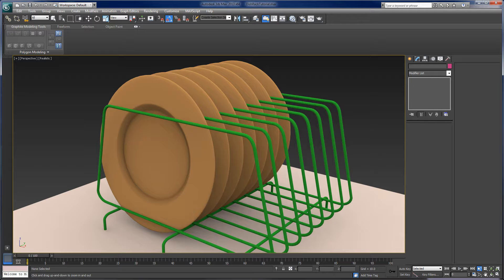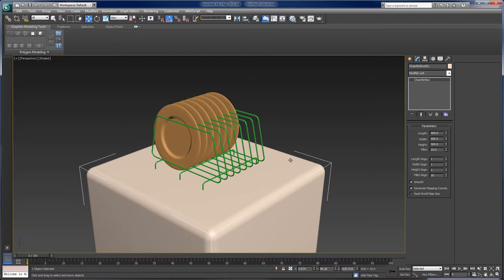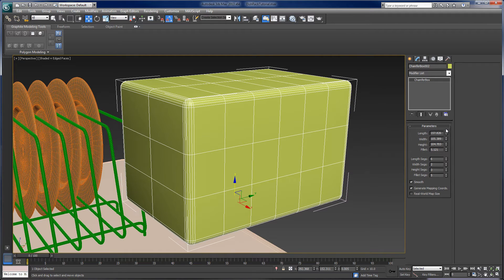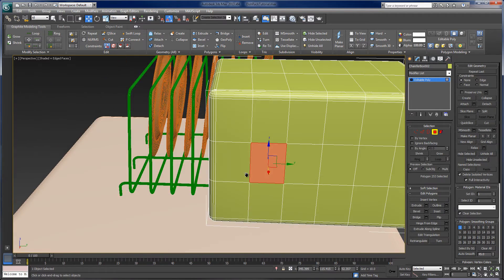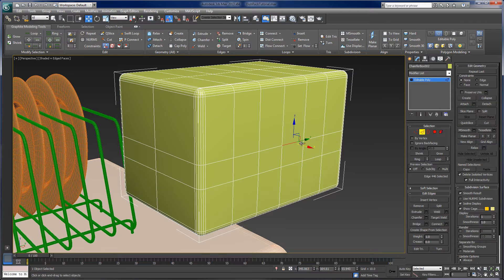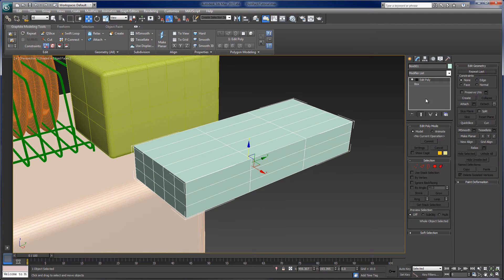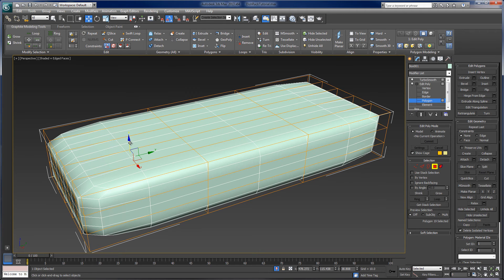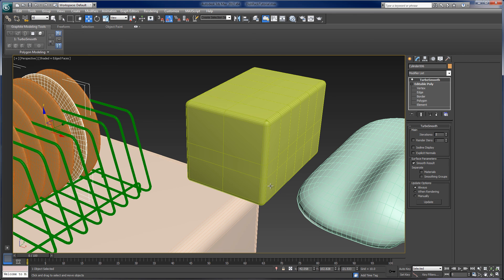Introduction to Polygon Modeling in 3ds max (Part 1)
This introductory tutorial introduces the concept of polygon modeling and compares it to that of primitives or parametric models. The polygon mesh sub-objects (vertex, edge, polygon...) are introduced.